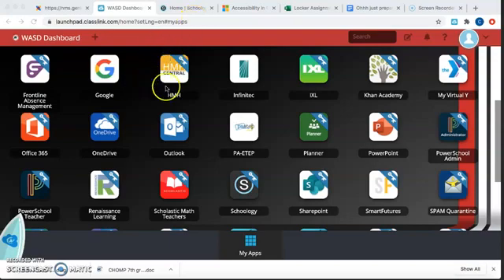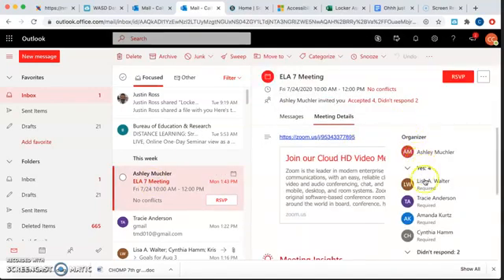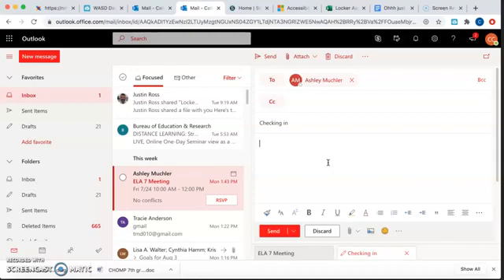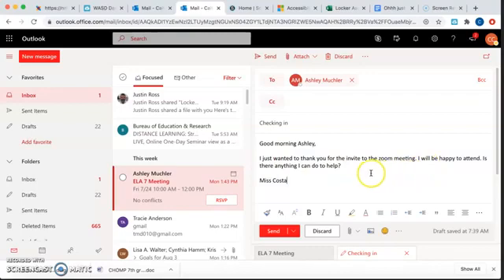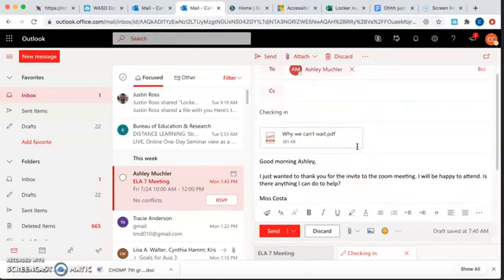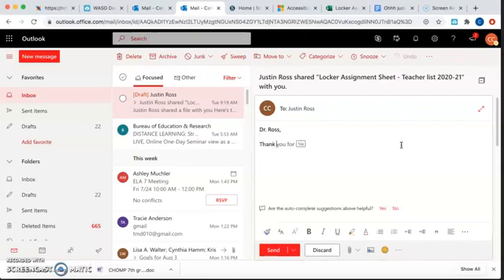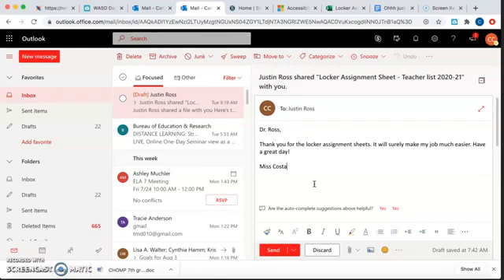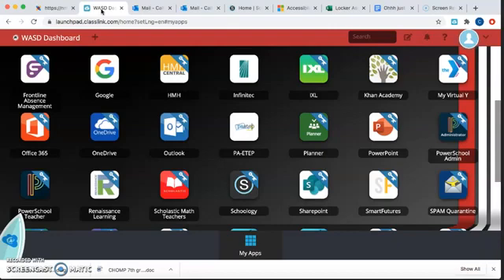How to Check Your Student E-Mail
Watch this video to learn how to log in to your e-mail account.